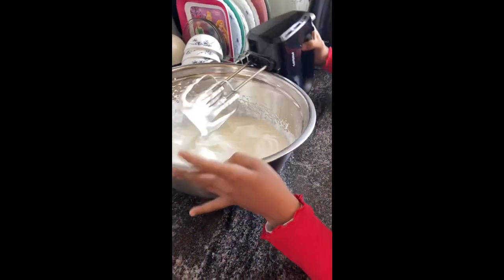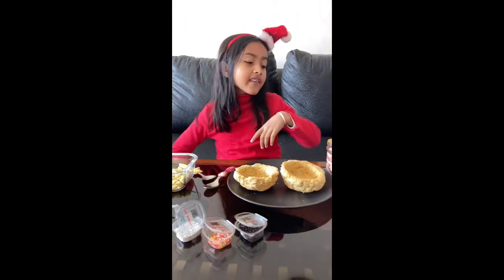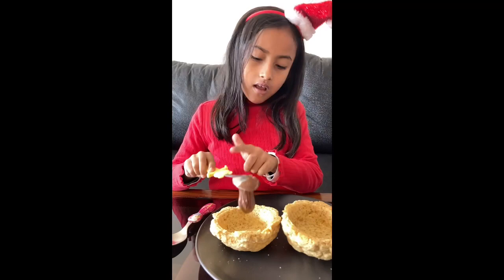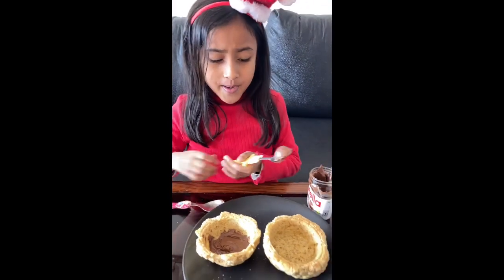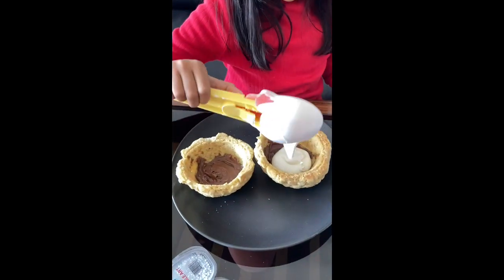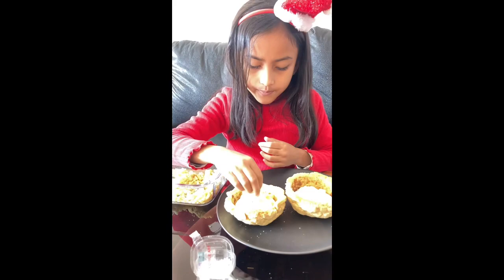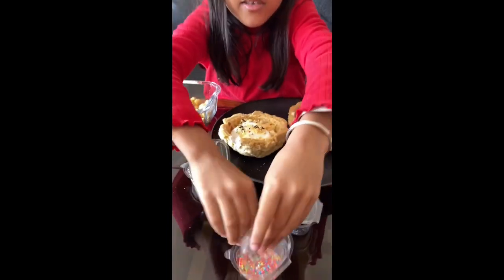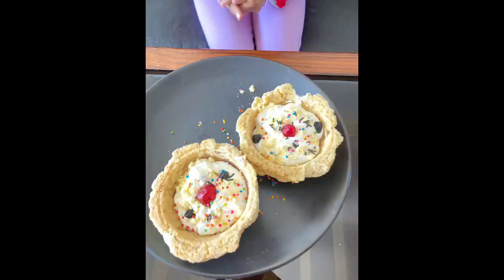Easy Snack Recipe | Bowl Dessert